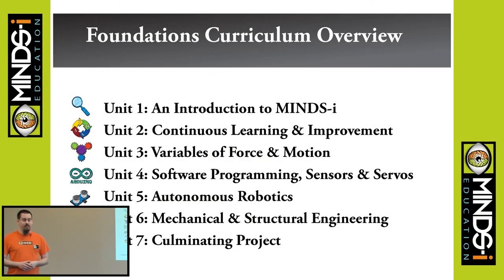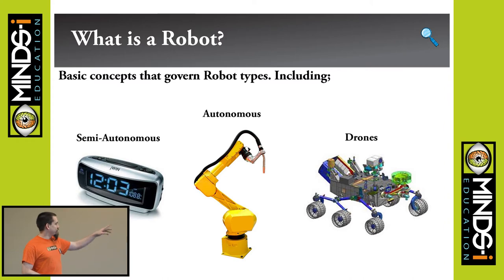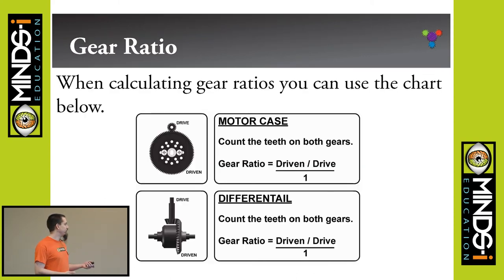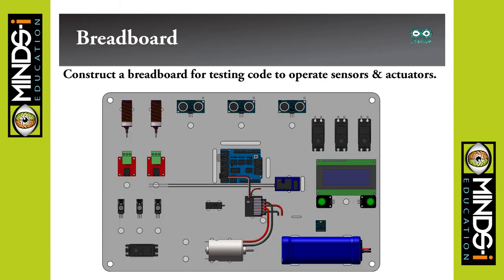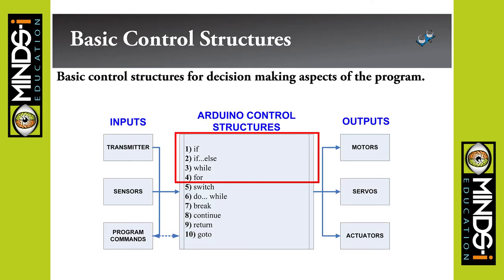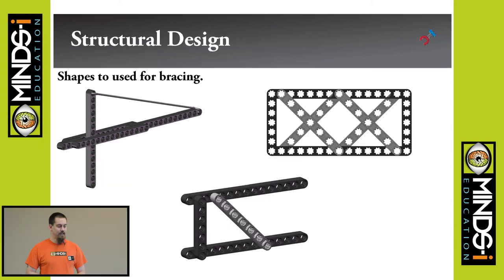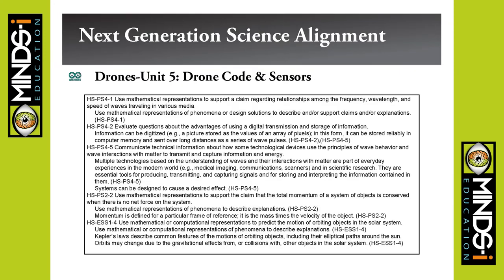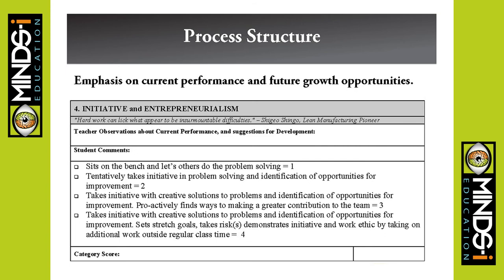Introduction to the Foundations Curriculum